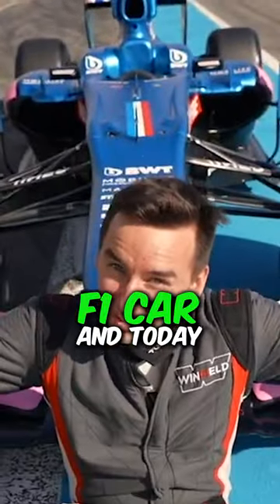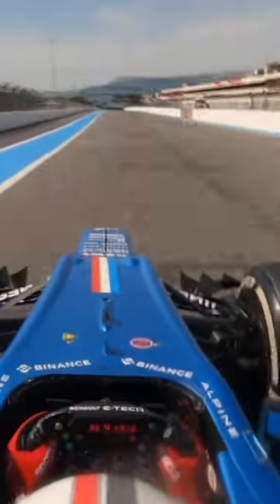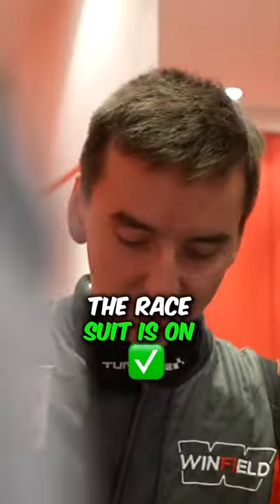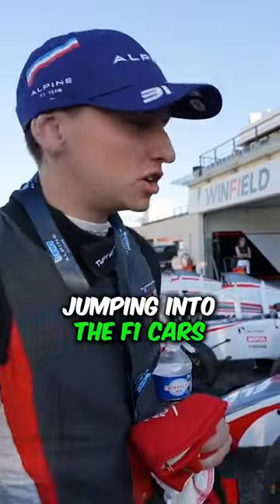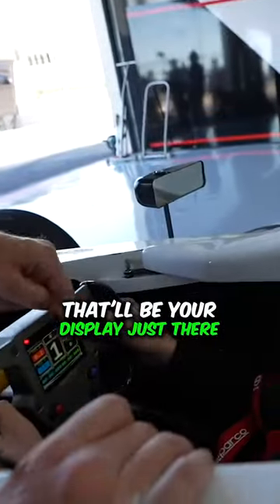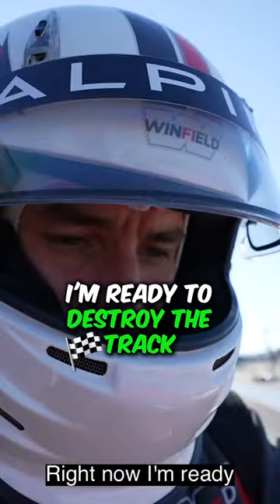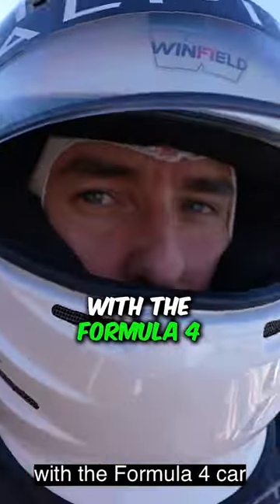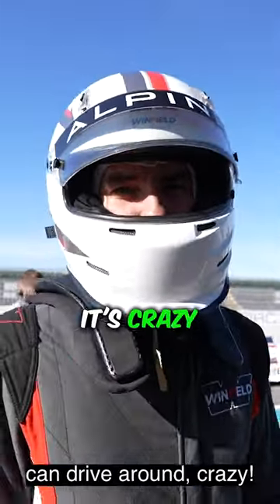Carl Driving F4 & F1 Cars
3.5 years ago I worked in a supermarket in Sweden. Today I’m driving my McLaren to the store to say hi to my friend and old colleague 😃

🔥 Watch the full vlog at @CarlRunefelt 🔥